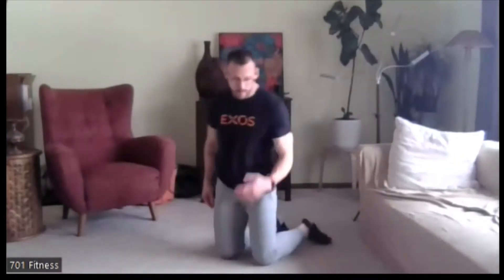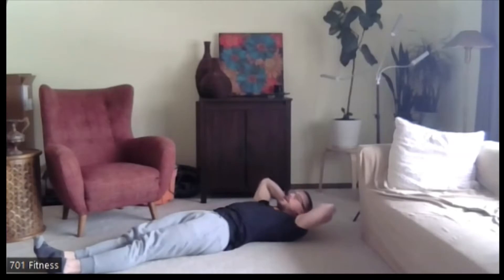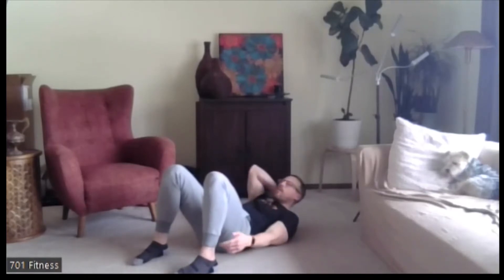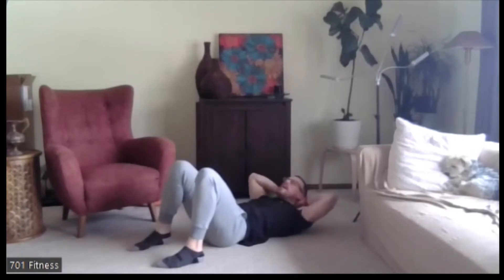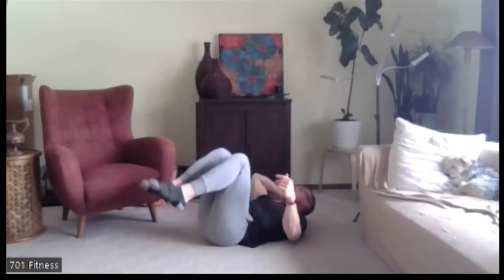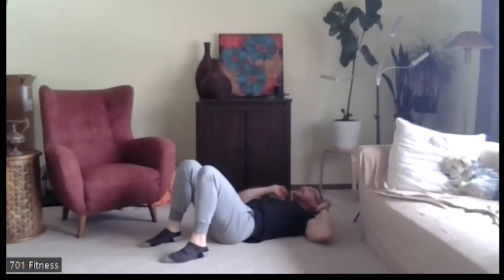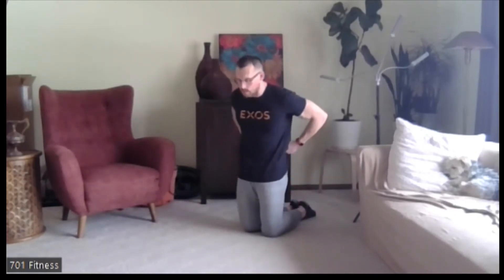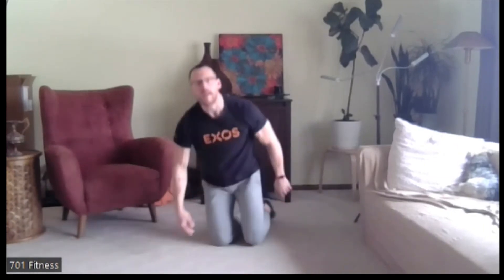Express Abs w/ TJ 3.2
This 15-minute express class will challenge your whole core! This class is ideal for those who want to focus on abdominal strength, engagement, and connection.